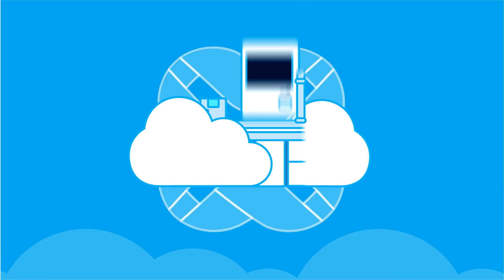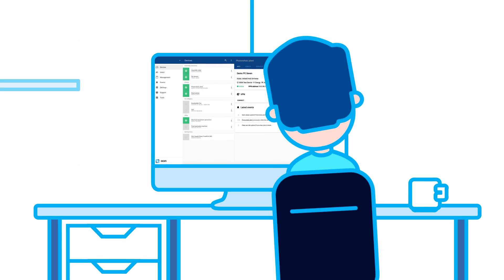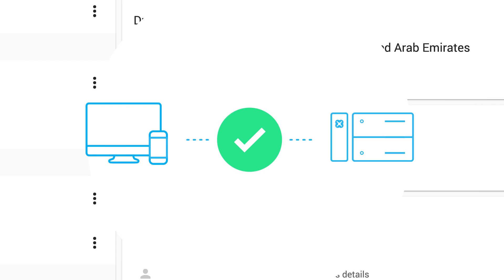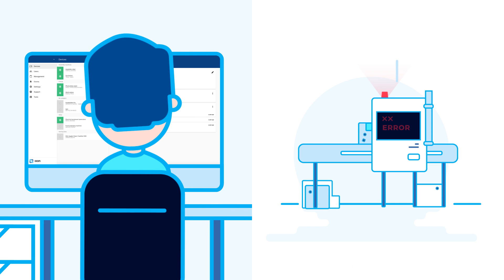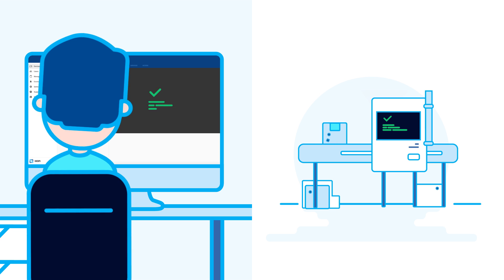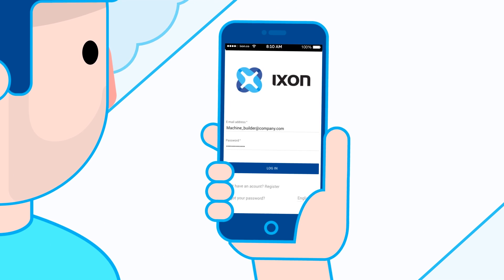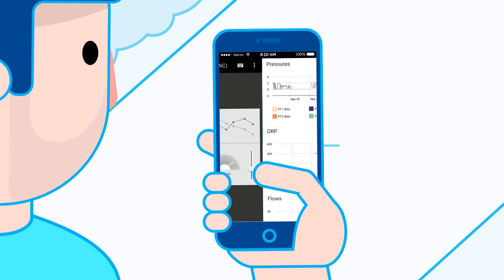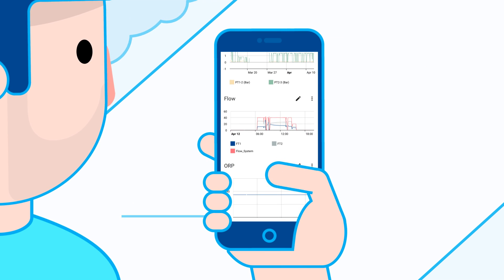Remote access to your machines | IXON Cloud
IXON Cloud: World's first no-code Industrial IoT platform. IXON offers a complete, proven and secure solution. The integrated connectivity ensures a perfectly seamless collaboration between device and IXON Cloud.

IXON Cloud is ready for immediate use and suits every machine builder. Whether you're looking for a remote access solution, want to gain insight into machine data or set up your own IIoT platform.

The Plug & Play IXrouter together with the cloud-based IXON Cloud allows users to remotely access their machines. Servicing, monitoring and troubleshooting as if you were on-site. Anytime, anywhere.

- Remote Access (VPN)
- Remote PLC monitoring
- Data logging
- Dashboards
- Alarms
- Device & user management
- White-labelling

Test IXON Cloud for free on a 30-day trial with the IXrouter Evaluation Kit